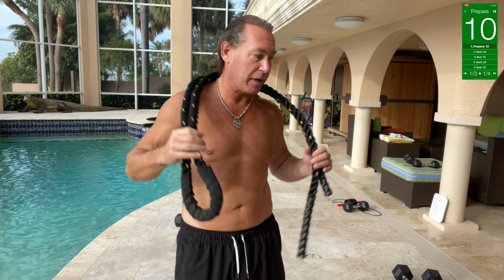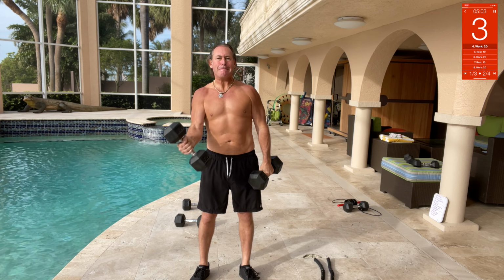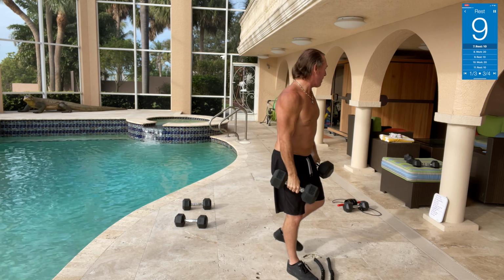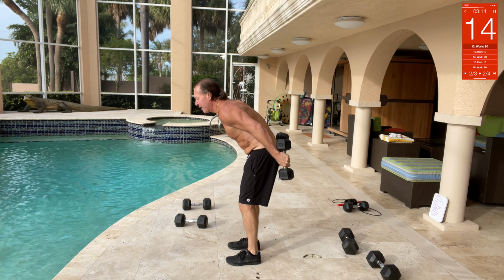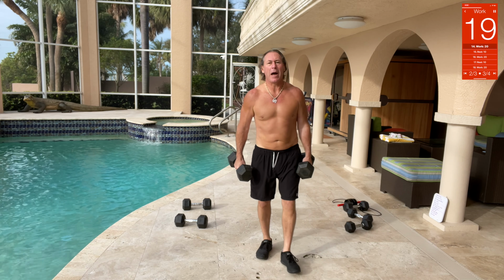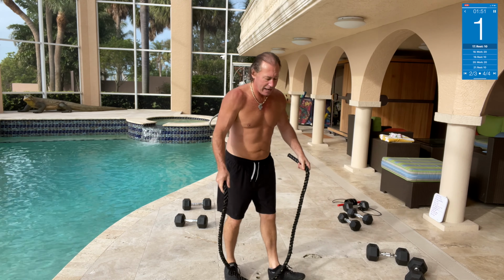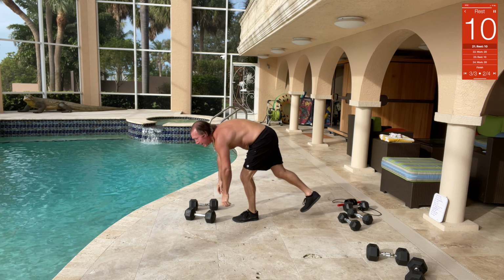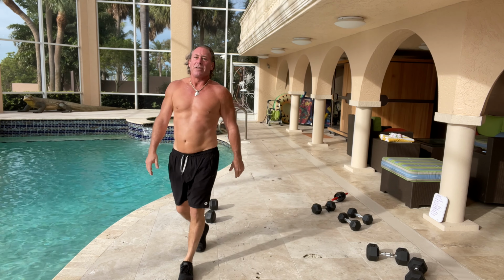Shred and Grind Tabata Style - Friday Dumbbell Bicep/Tricep Tabata Workout - 11/20/2020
At Home Workouts with your host and Tabata guide ... Neil the grinding wheel!!

20 sec work 10 sec rest
12 Exercises = 1 round
3 rounds

Tabata Exercises

Heavy Jump Rope
Dumbbell Bicep Curls
Dumbbell Overhead Press
Dumbbell Situps

Heavy Jump Rope
Dumbbell Tricep Extensions
Dumbbell Hammer Curls
Dumbbell Hollow Holds

Heavy Jump Rope
Dumbbell Renegade Rows
Dumbbell Wrist Rollups
Bird Dogs